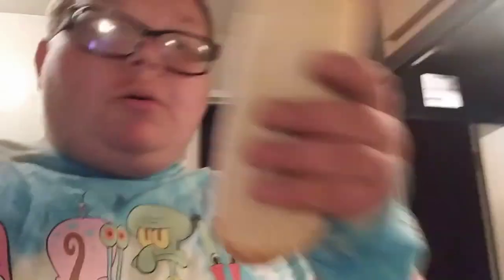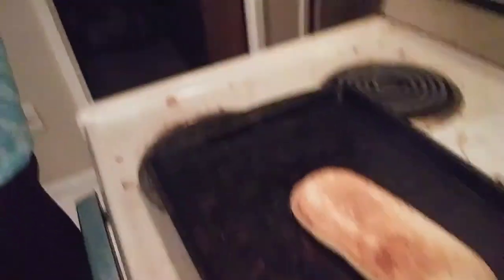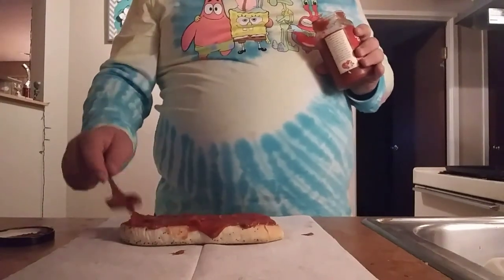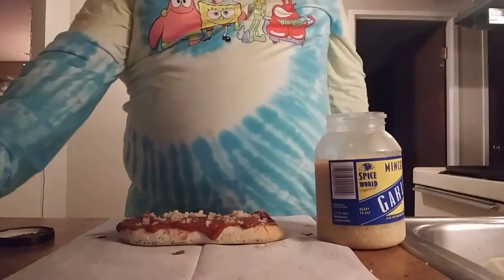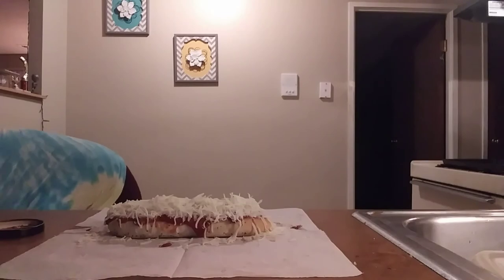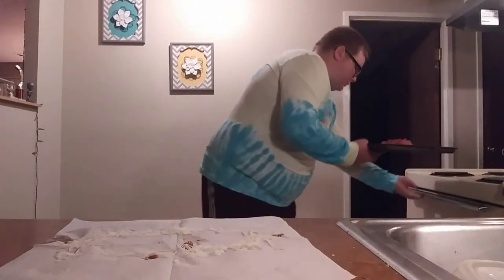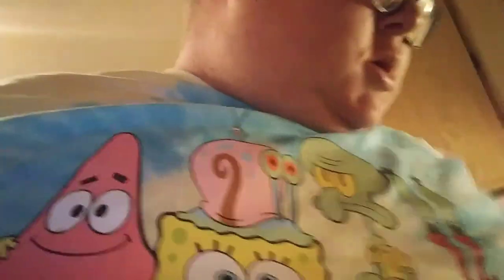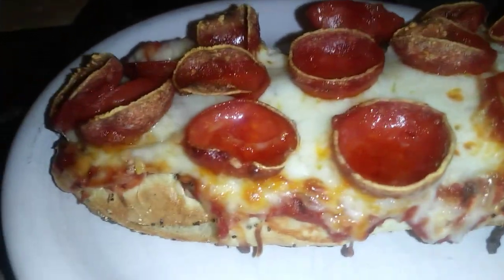COOKING WITH TREY #18: (UPDATED PIZZA BREAD RECIPE)!!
Trey: @raymondfern15
 Anthony: @amichaelperry45

 Trey: @trey.fern
 Anthony: @anthony.michael1

 Trey: @treyfern456
 Anthony: @Anthony25562113
 Channel: @AnthonyAndTrey1

 Trey: @treyfern45
 Anthony: @anthonyperry13

We're Just A Couple Guys From Cincinnati Who Like To Vlog And Show Youtube Our Crazy Lives! We Try To Upload Regularly And Put Forth Our Best Effort In Each Video To Give You Guys The Best Content We Can! We Appreciate You Checking Out Our Channel! Peace!